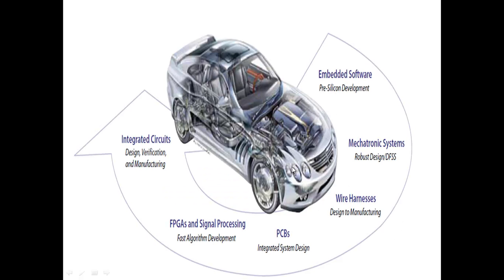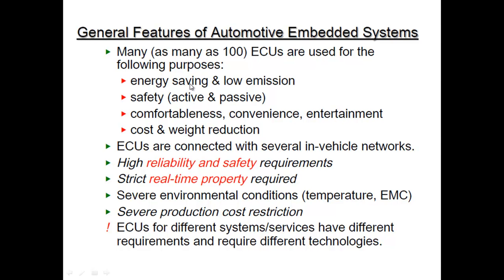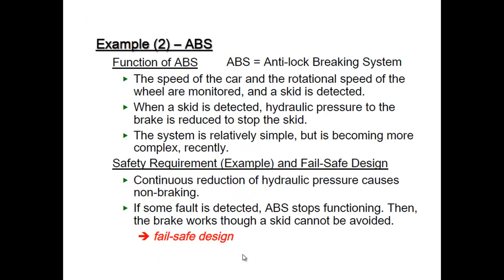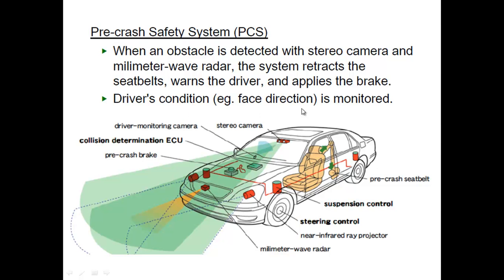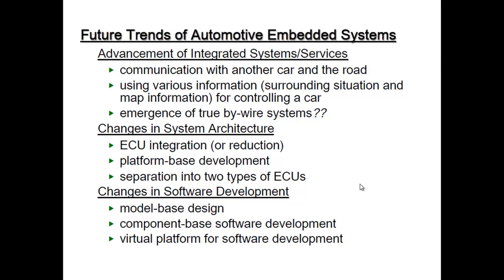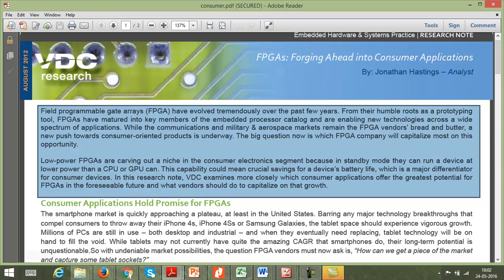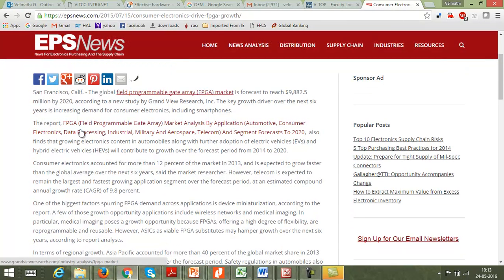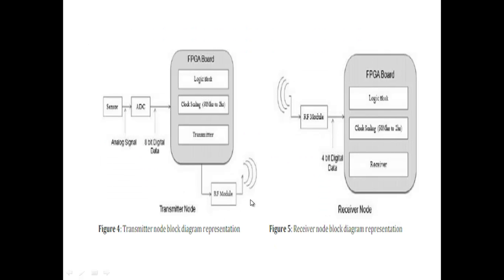FPGA for Consumer Electronics Application